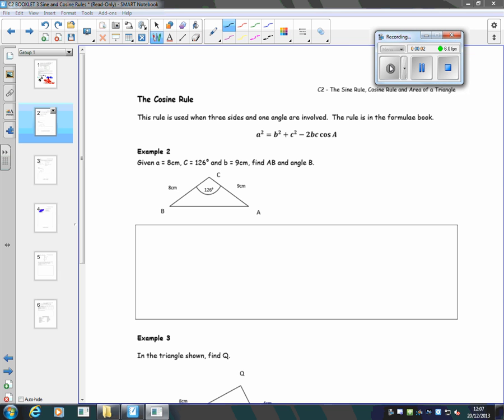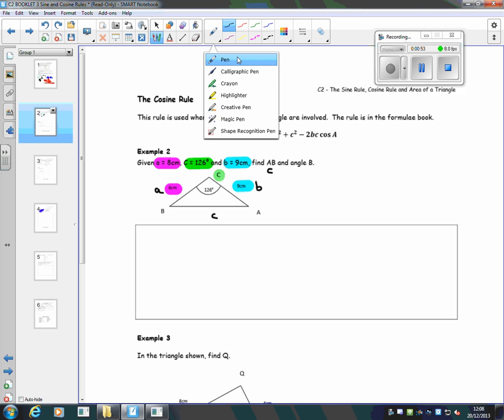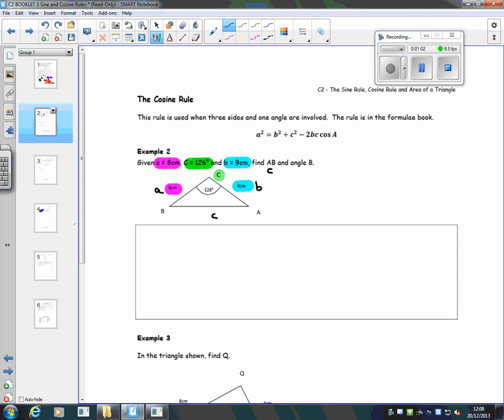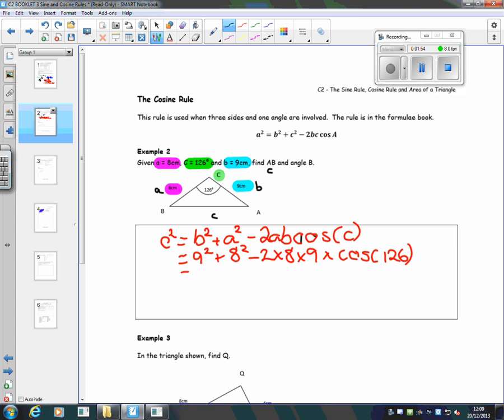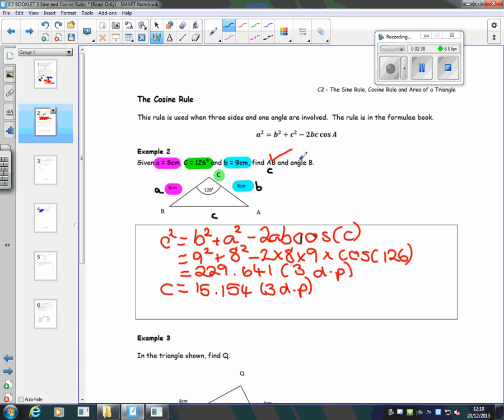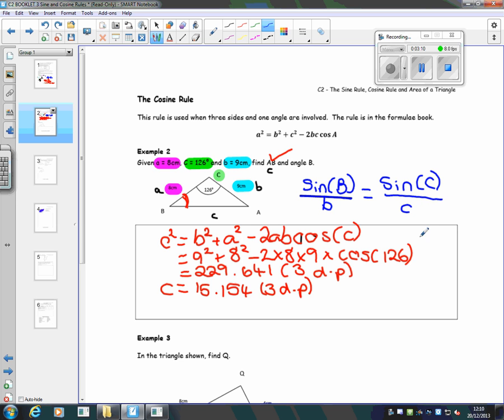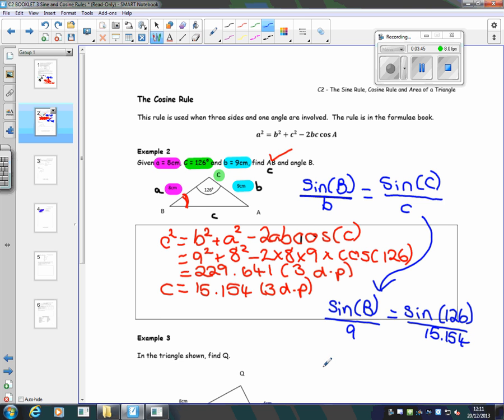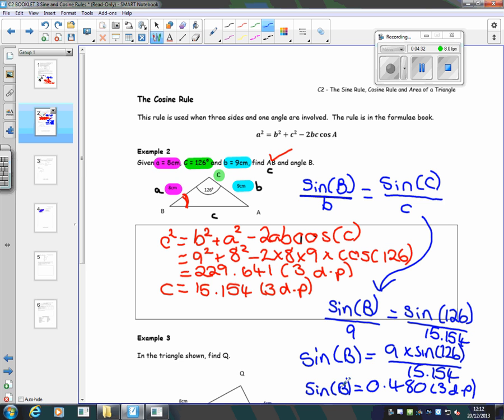C2 Sine and cosine rule Example 2